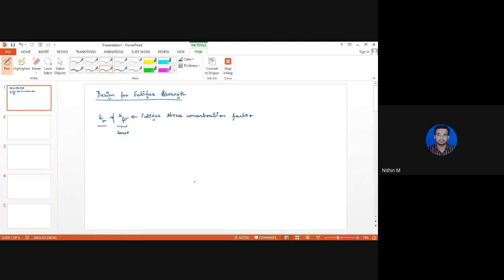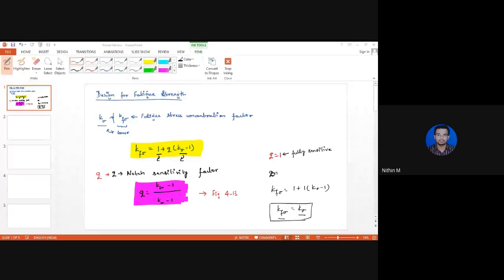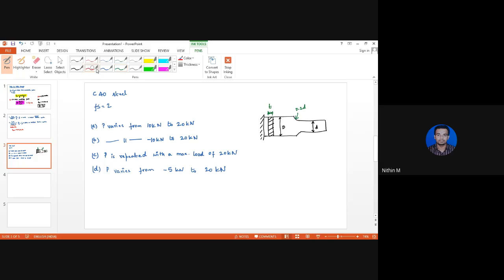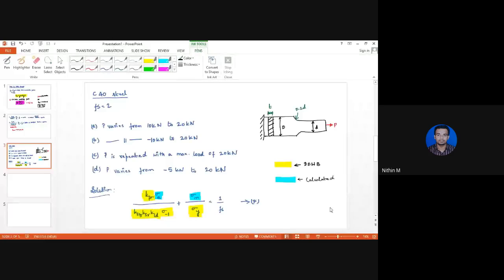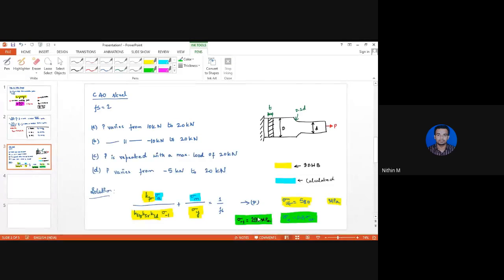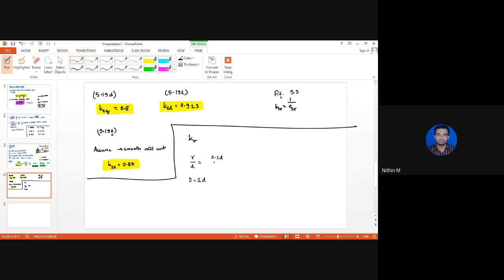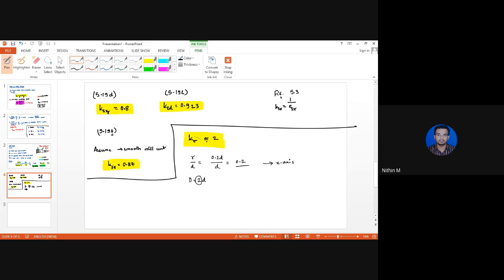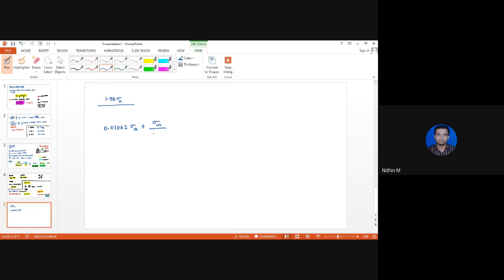Fatigue Loading 6